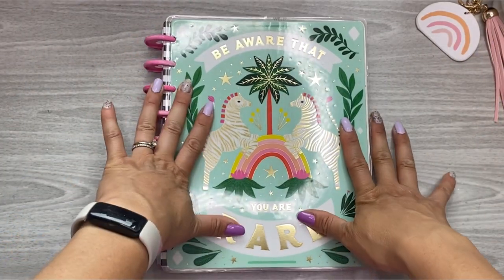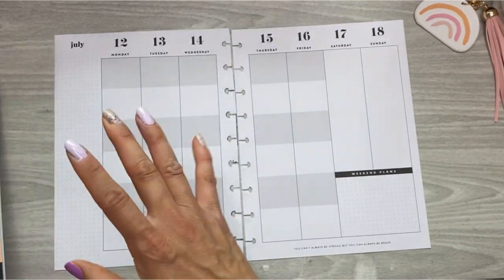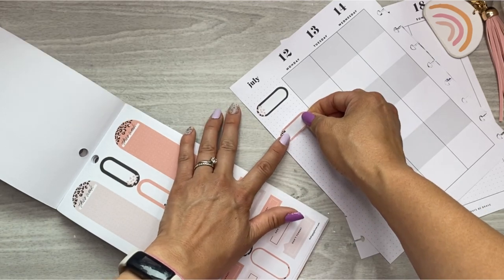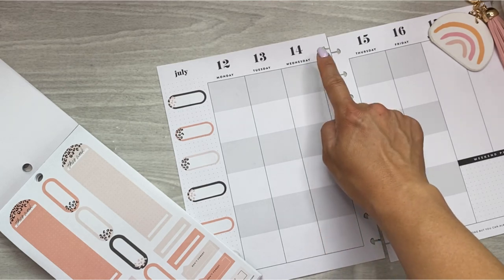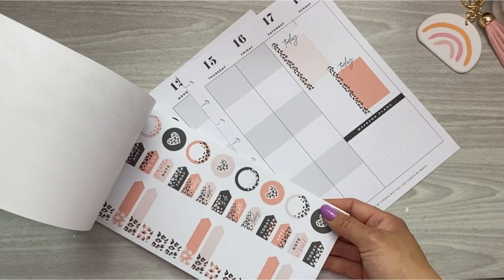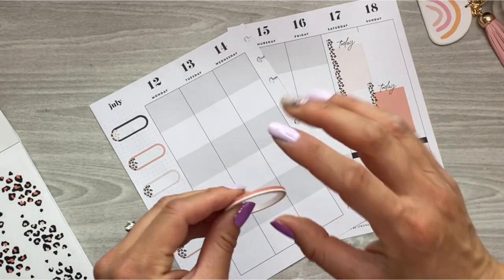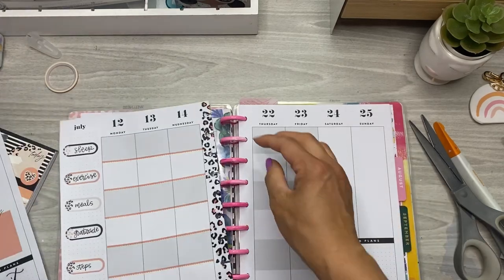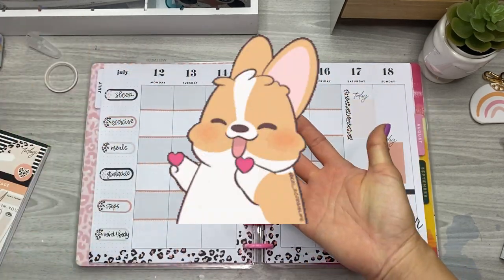WELLNESS COLOR BLOCK LAYOUT PWM | NEW WILD STYLED! | JULY 12 - 18, 2021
Oh how I have missed you my friends! I know I created my regularly scheduled content before I left for my MI trip, but I did not plan the entire time I was away! That has to be a record for me!

I’m so so so glad to be back in my little slice of heaven on earth, playing with my Happy Planners & stickering it up! I hope you enjoy today’s Wellness Wednesday video! I appreciate you so much!

💃🏻Shop Rong Rong Products!

It would mean so much to me if you use my Ambassador Link!

PRODUCTS USED THAT ARE STILL AVAILABLE:

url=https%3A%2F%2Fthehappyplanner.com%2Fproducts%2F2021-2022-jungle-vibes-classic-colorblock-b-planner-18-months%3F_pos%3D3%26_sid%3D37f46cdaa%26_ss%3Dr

MUSICIAN: @IksonMusic